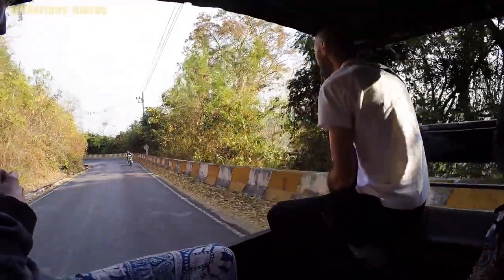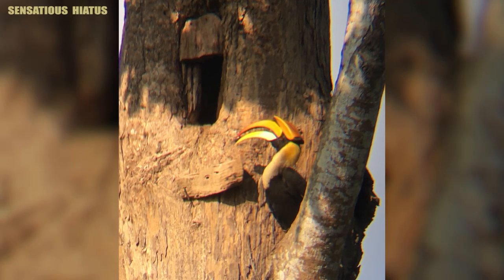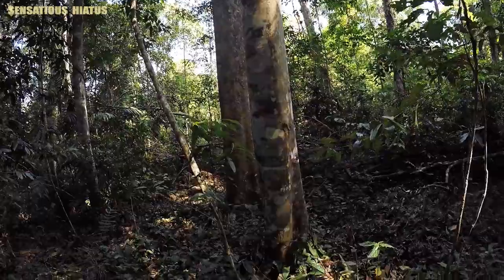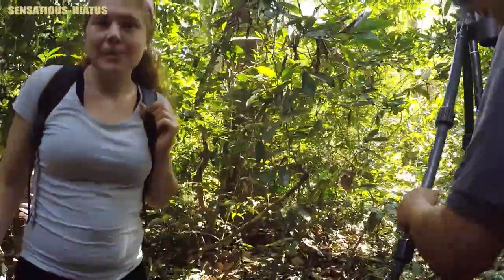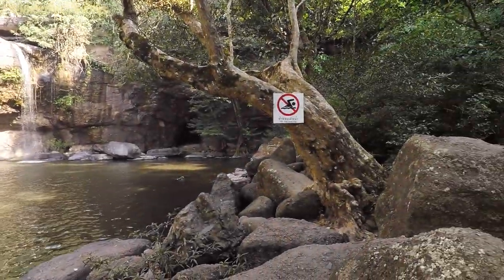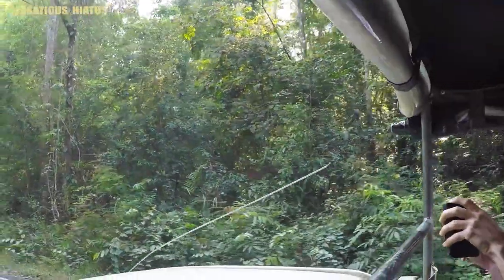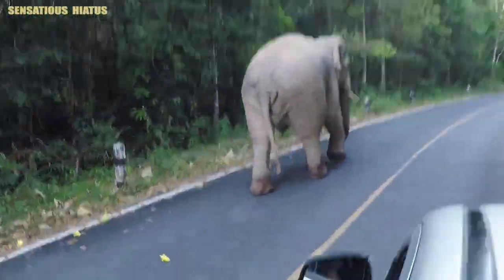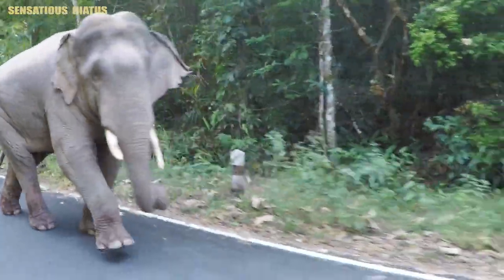Visiting Khao Yai National Park | Thailand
Khao Yai National Park was a great introduction to the wild side of Thailand for me.  I learned a lot going on a guided tour…much more than if I had gone by myself.  The tour I booked was booked through Green Leaf Tours...their website is here:

Here’s an article on relatively recent sightings of Indochinese tigers in Khao Yai National Park:

More info on the Great Hornbill:
I was here in January of 2019 so it was breeding season for the Hornbill.  During this time of year, they become very vocal.  Unfortunately, I didn’t record their sound on camera, but an example of that can be found They form monogamous pair bonds and live in small groups of 2-40 individuals.  The female hornbill builds a nest in the hollow of a large tree trunk, sealing the opening with a plaster made up mainly of feces (how romantic).  She remains imprisoned there, relying on the male to bring her food, until the chicks are half developed. The clutch consists of one or two eggs, which she incubates for 38–40 days.  Here’s a link to the Great Hornbill wikipedia

Artist:  Jingle Punks
Track:  Third Time